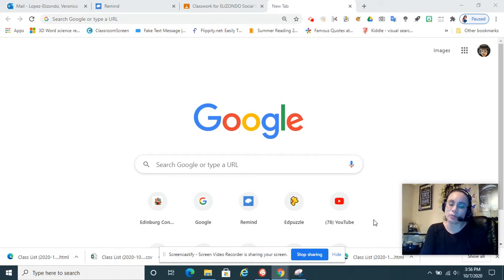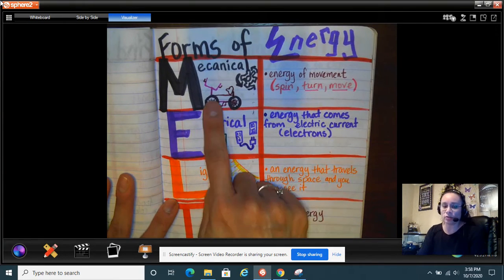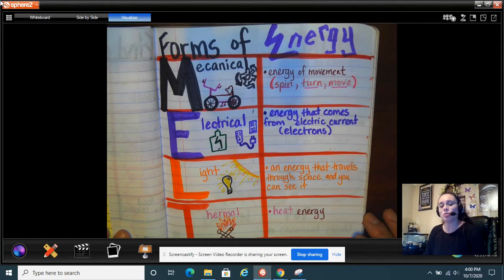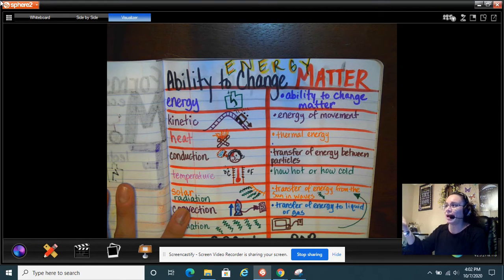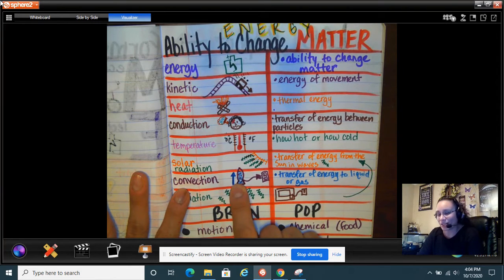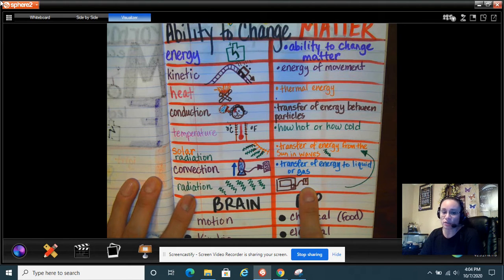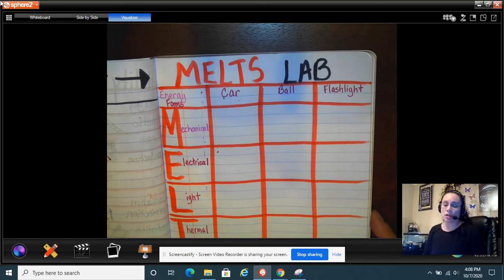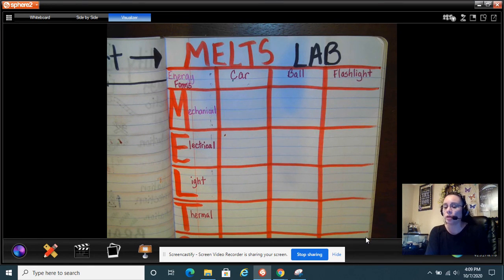Week 2.1 Science Notebook Update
Keep your science notebook updated with this video.  This is for Week 2.1 (2nd Reporting Period, Week 1).